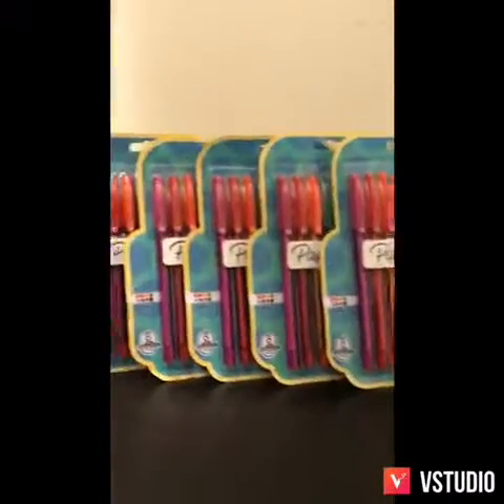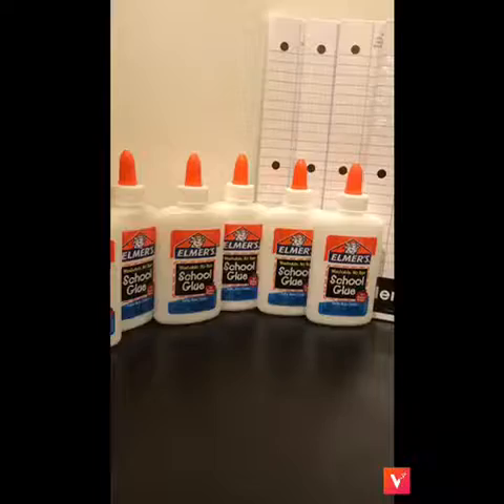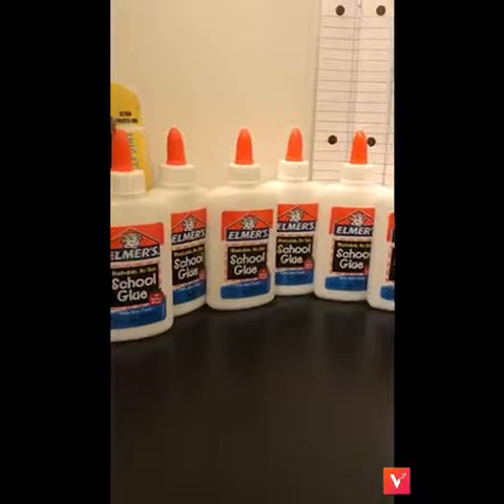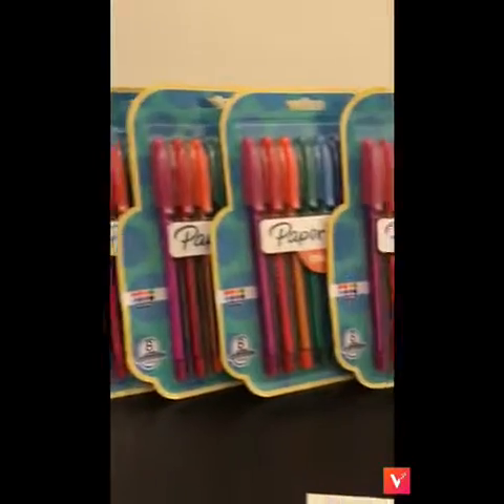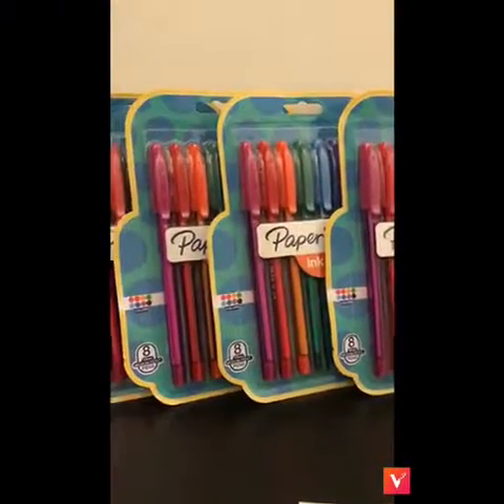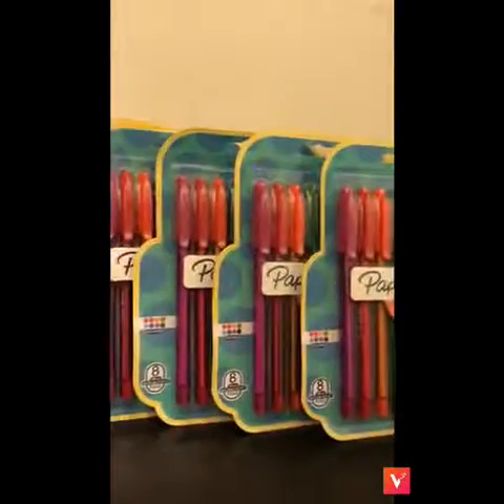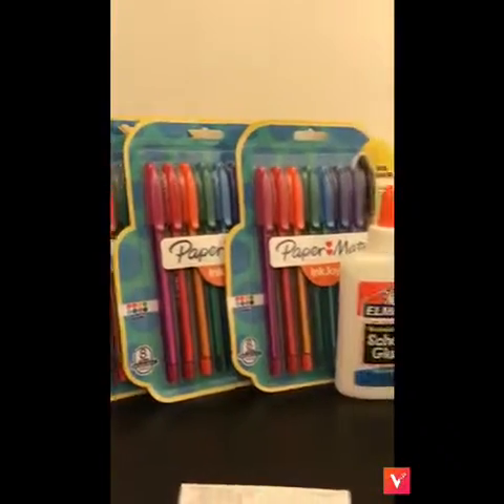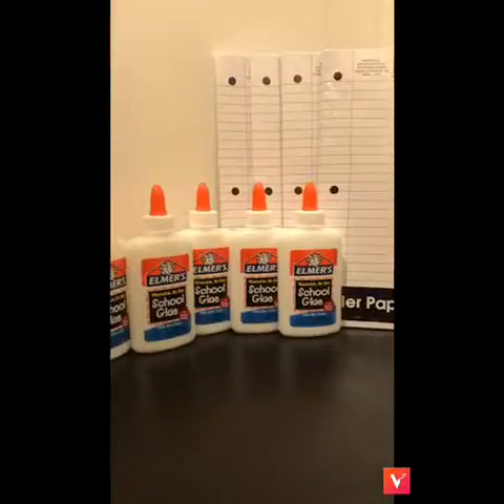Dollar General $5 off $15 Haul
Six 8ct Packs of Paper Mate Pens
Six 4oz bottles of Elmer's glue
Four packs of 125ct wide ruled paper